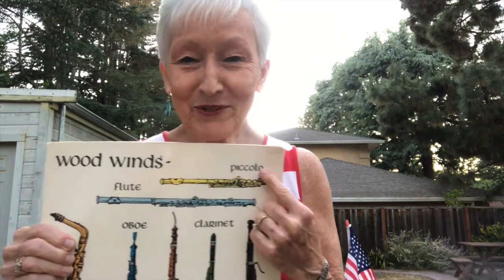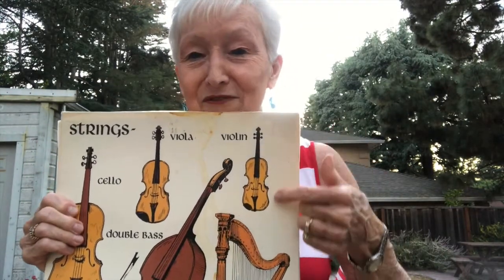Heart of America cover by Carol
Happy 4th of July 2020,